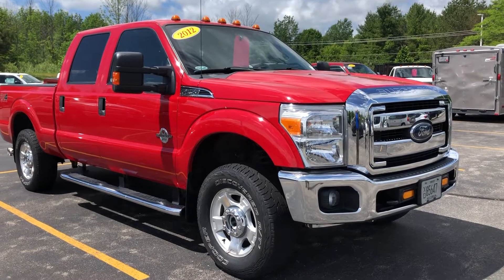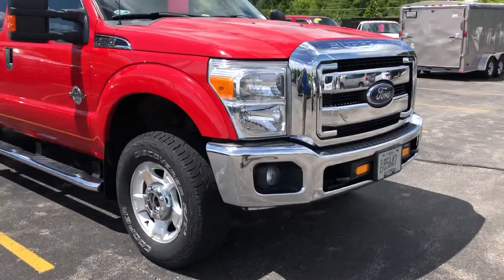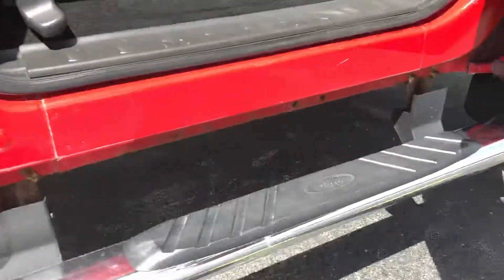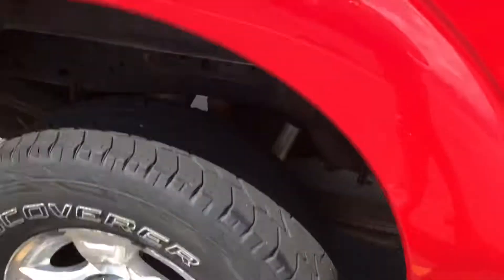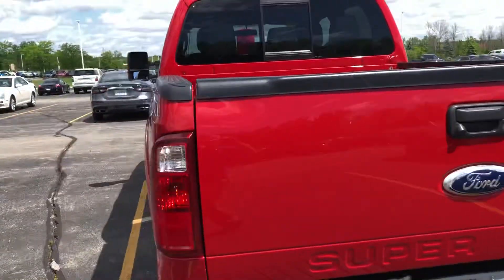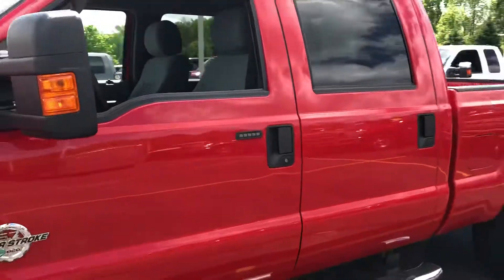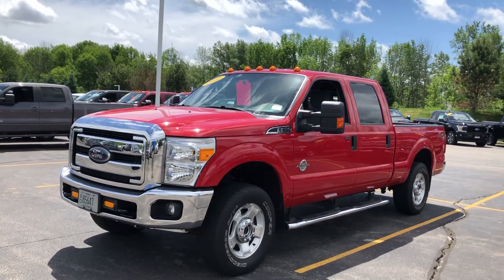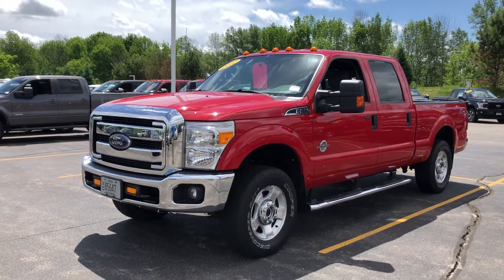2012 Ford F-250 Boucher Ford West Bend